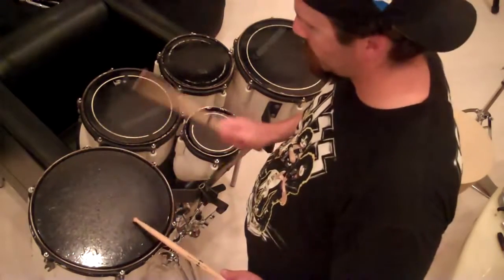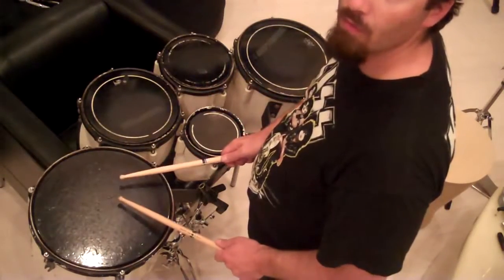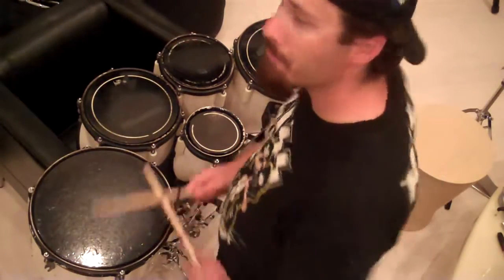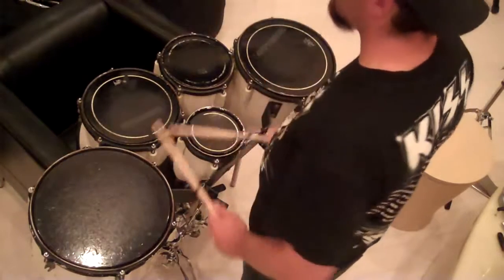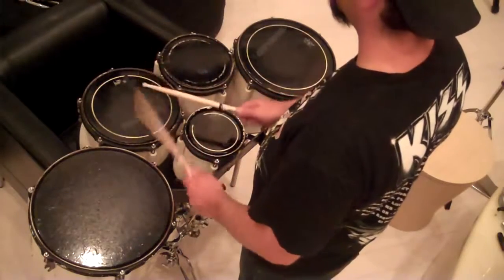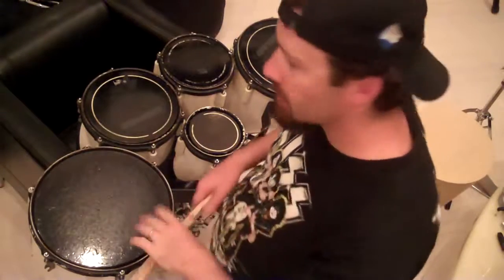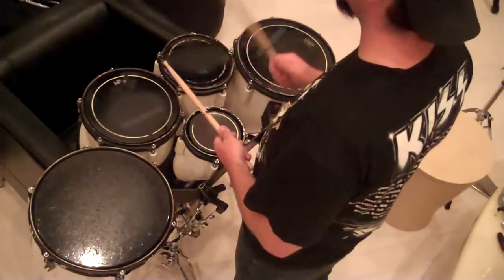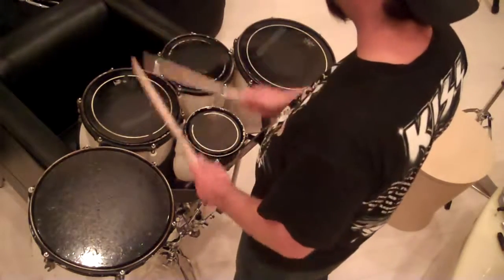SP Trainer Cadence 2 Tenors